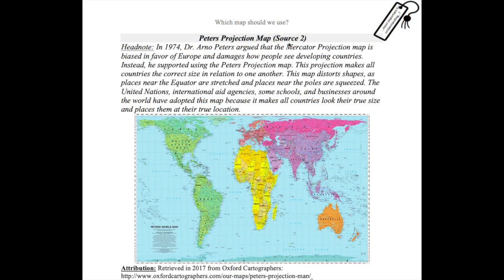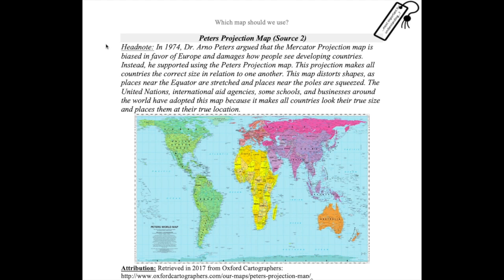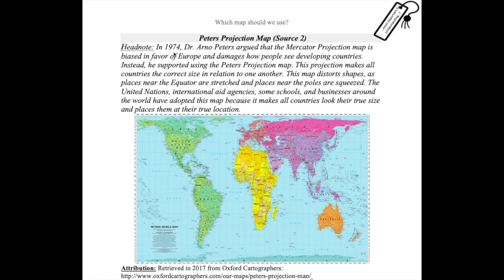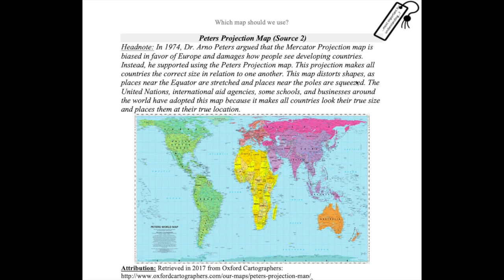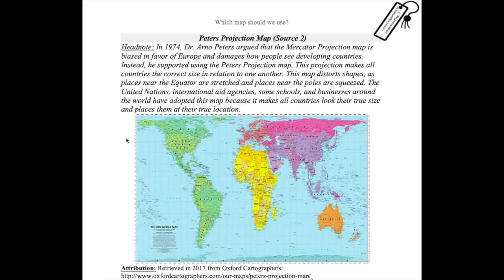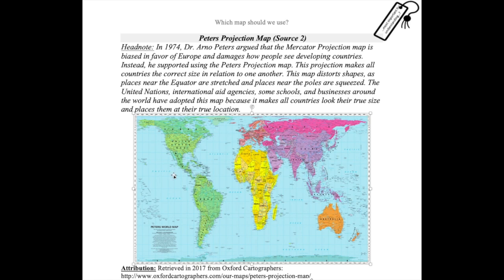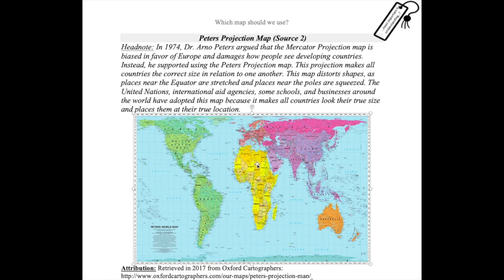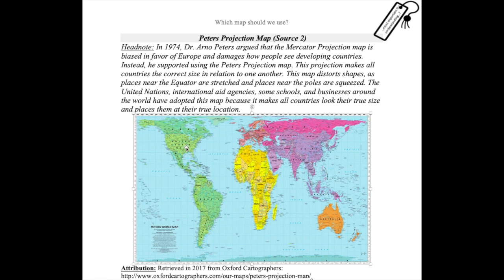I-1. Maps. Source 2 Read Aloud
Read Aloud of "Peters Projection Map" (Source 2) in Interpretation - Investigation #1 of the Read.Inquire.Write. curriculum